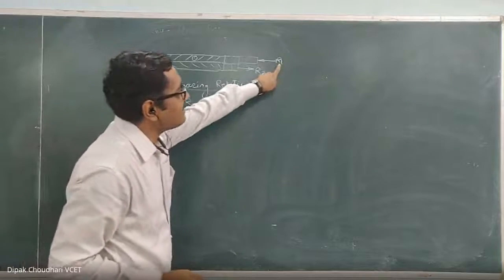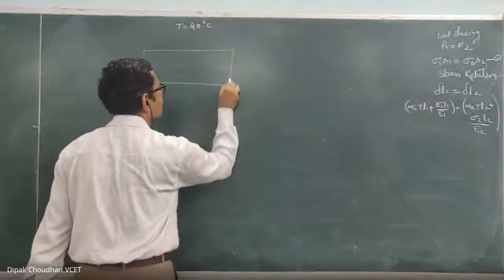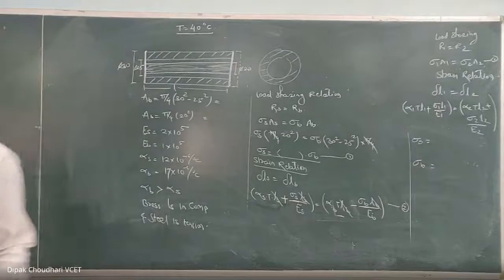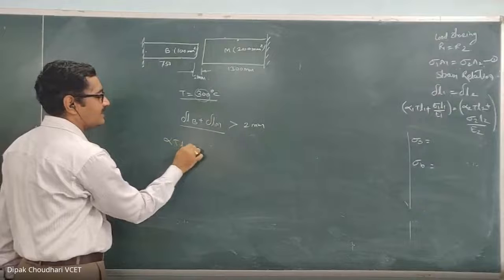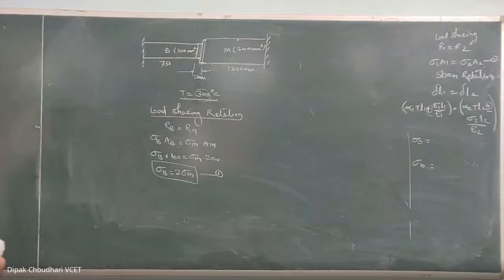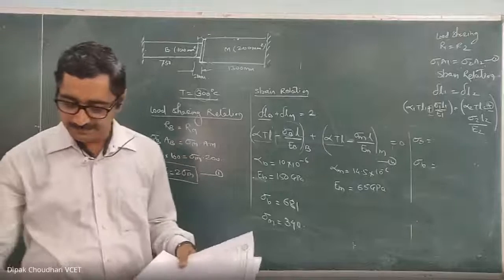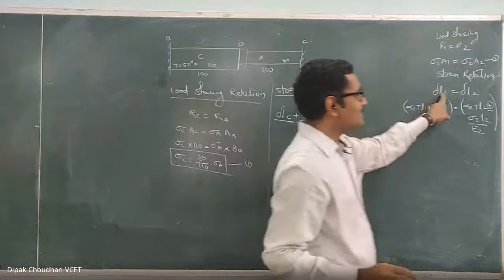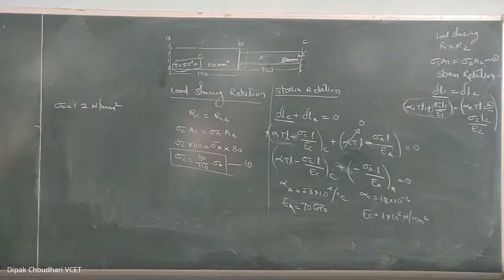Temp Stresses in Composite materials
This video contents Numericals on temerature stresses in Composite materials